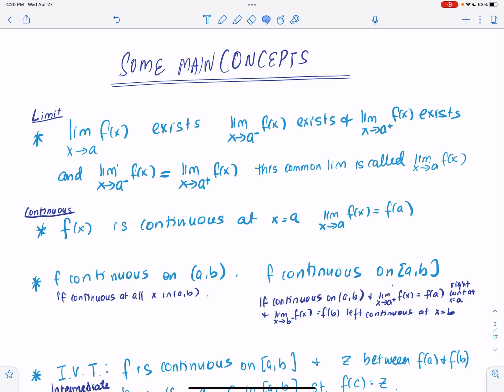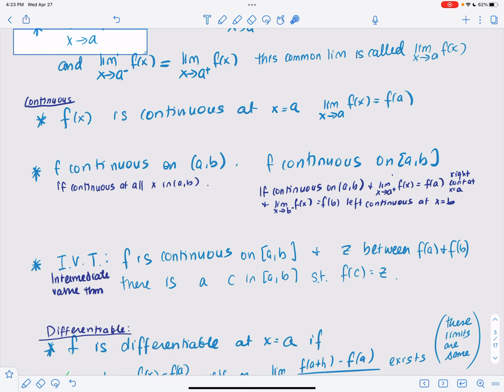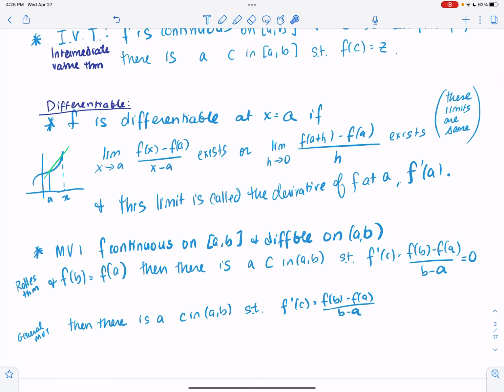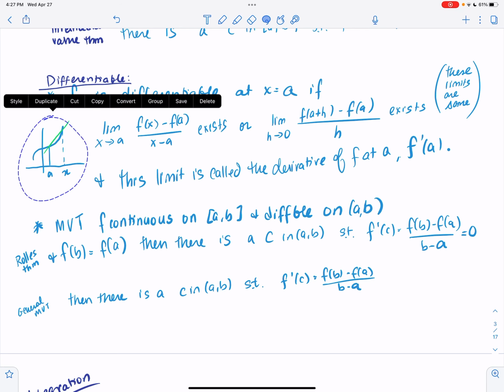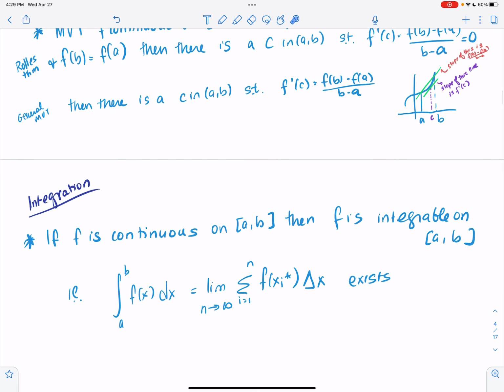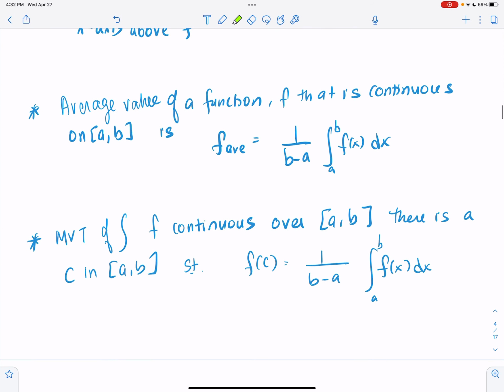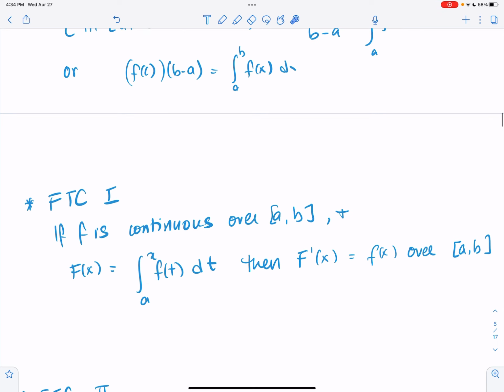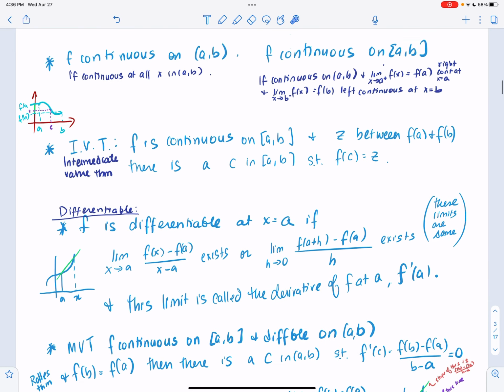Some Main Concepts from Calculus 1